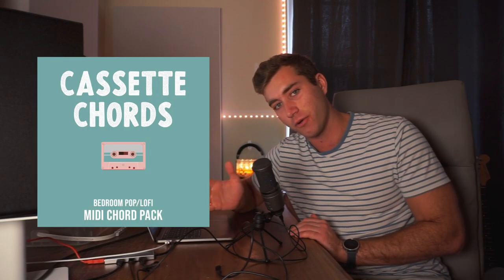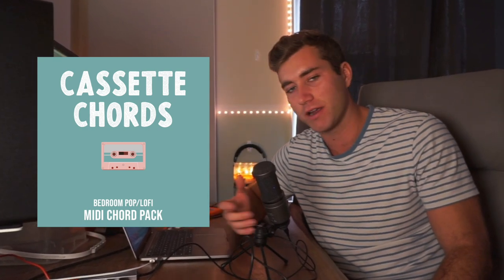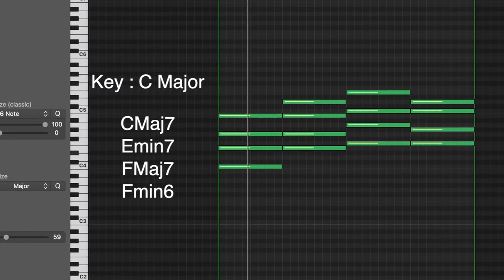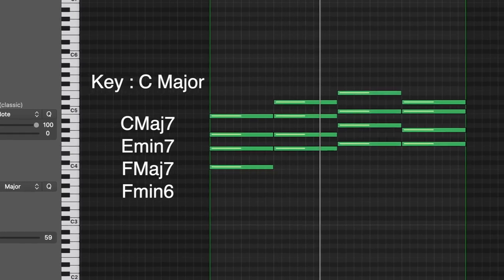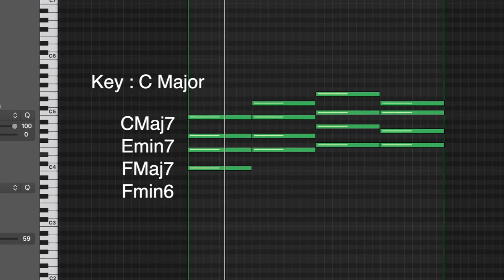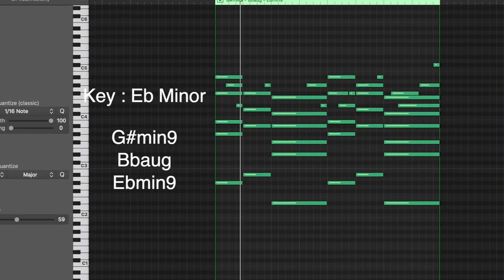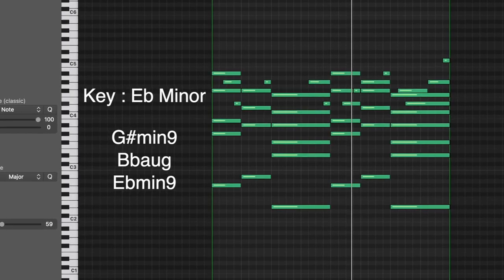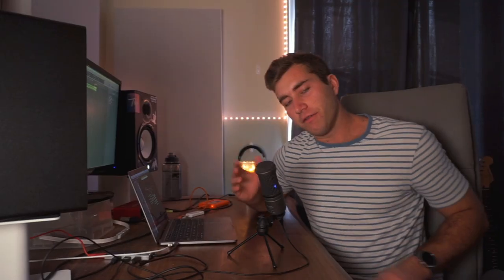Bedroom Pop Chord Progressions FOR YOU